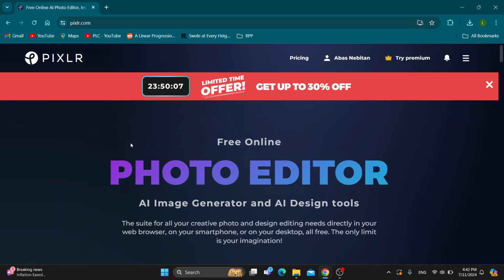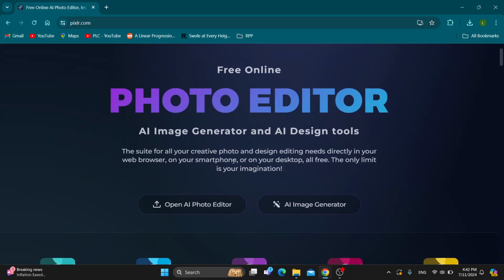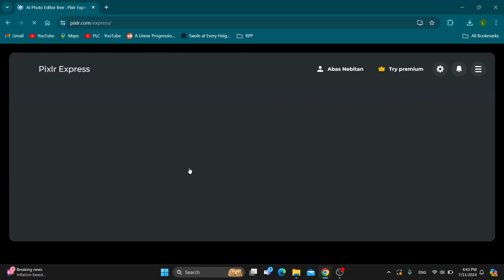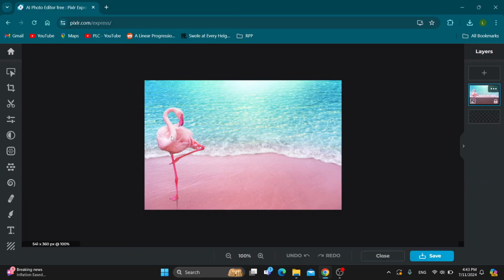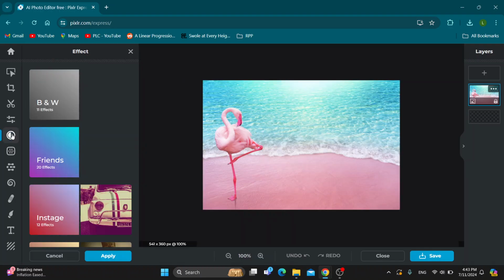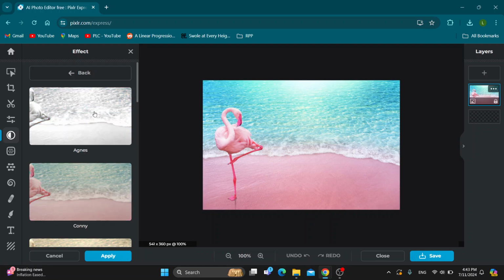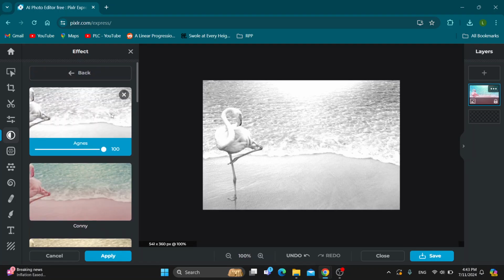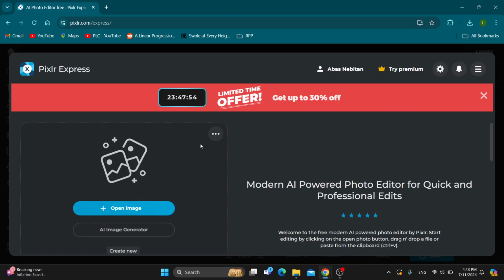How To Make Picture Black And White In Pixlr Tutorial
Today we talk about make picture black and white in pixlr,pixlr,black and white,photo editing